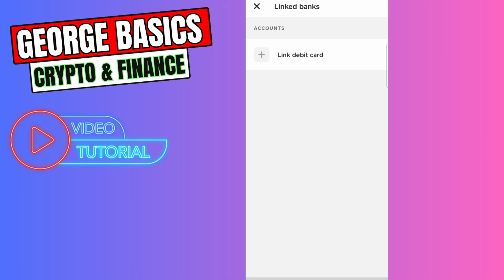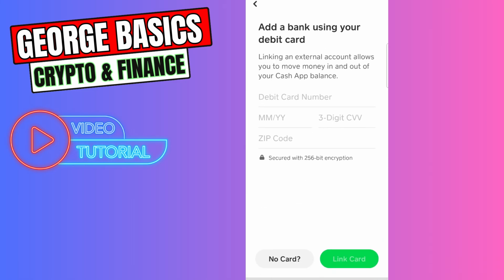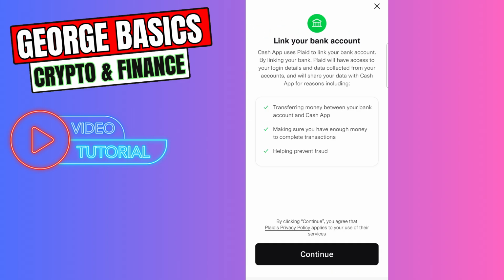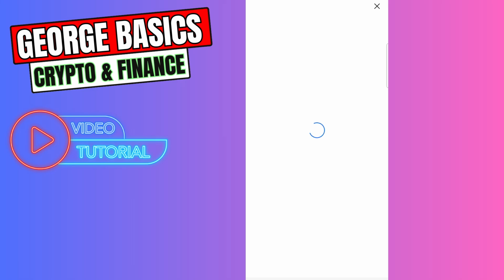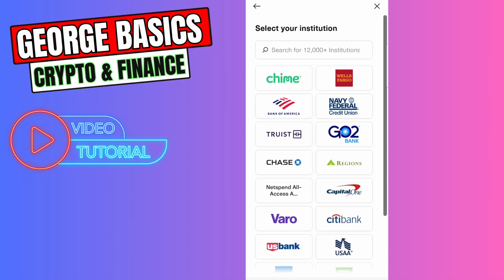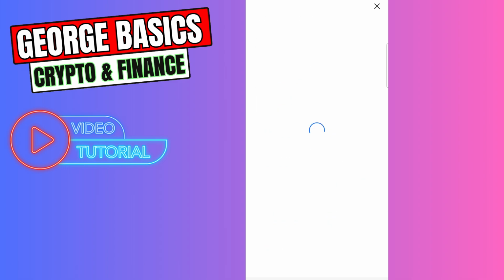How To Link Cash App To Wells Fargo Account (2026)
How To Link Cash App To Wells Fargo Account (2024)

In this quick and easy tutorial, we'll guide you through the steps to seamlessly connect your Wells Fargo account with Cash App. Follow along to effortlessly manage your finances and make transactions smoother than ever!